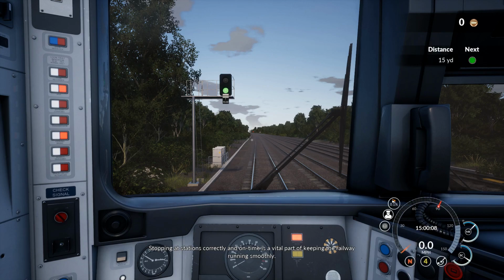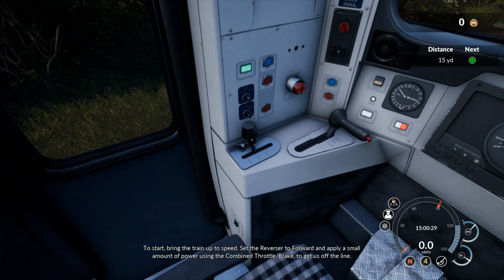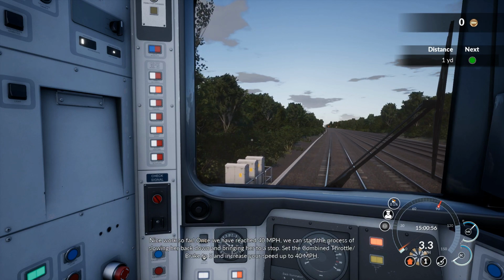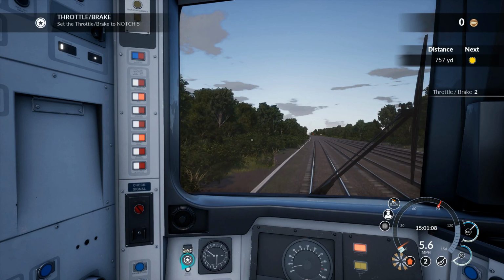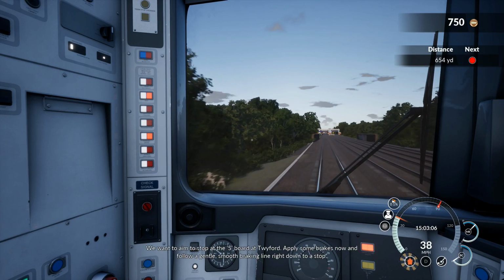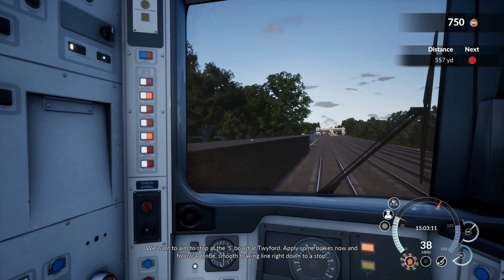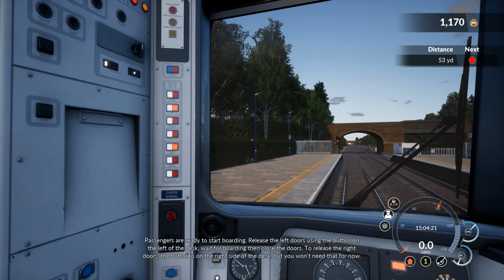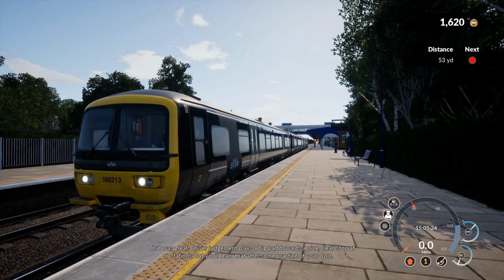Station Stopping Tutorial : Train Sim World 1080p60fps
Driving a Class 166, learn how to stop at stations along the Thames Valley.

Loco : BR Class 166

Train Sim World : Great Western Express
1080p60FPS

I Will Be Uploading More Train Sim World Videos